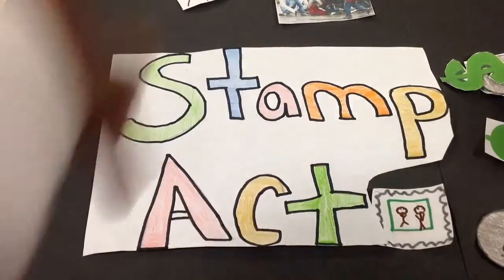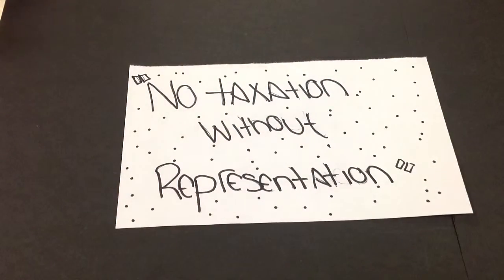Common Craft Section 2